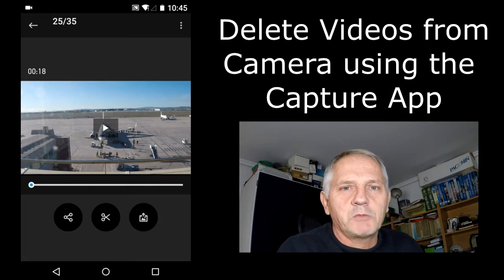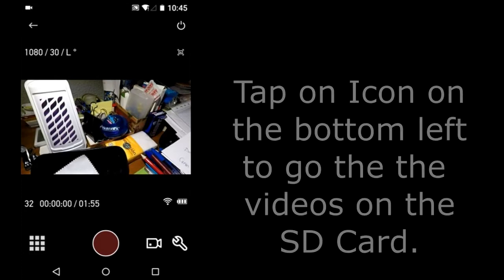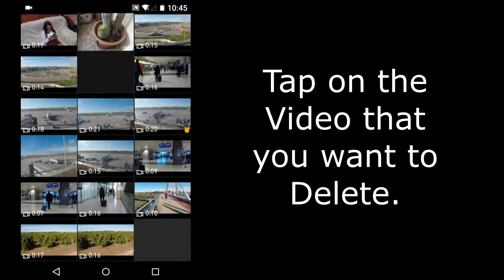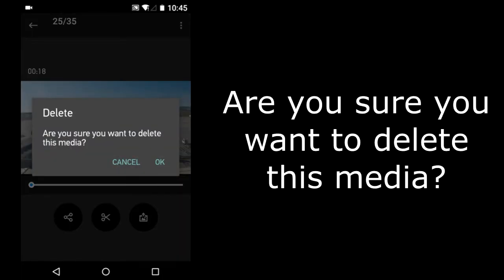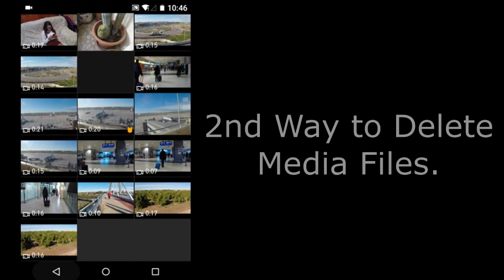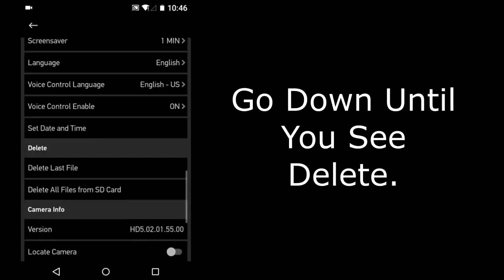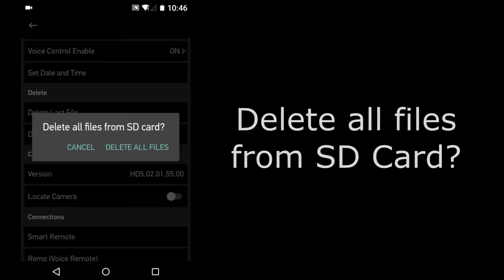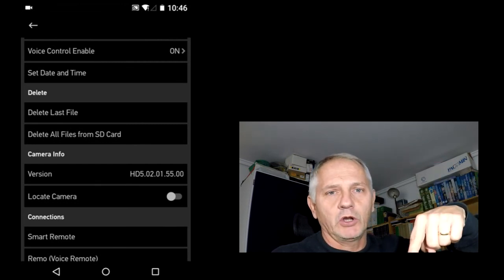How to Delete Videos from Hero Camera using the GoPro Capture App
Use the GoPro Capture App to Delete Video Files from the Connected Hero Camera's SD Card.